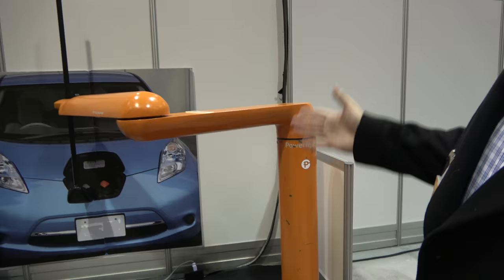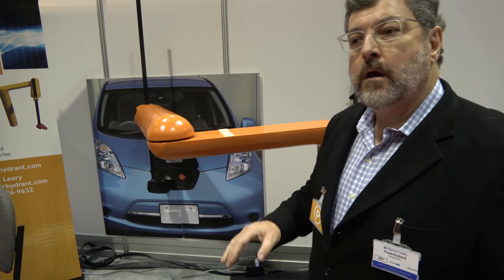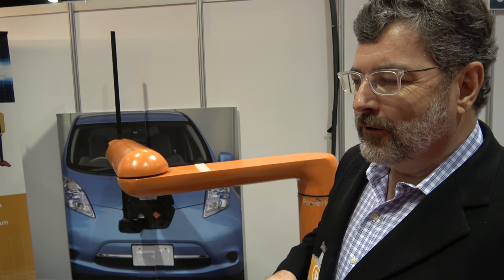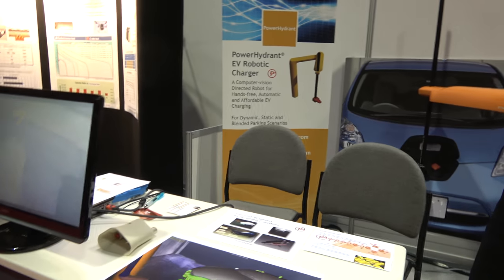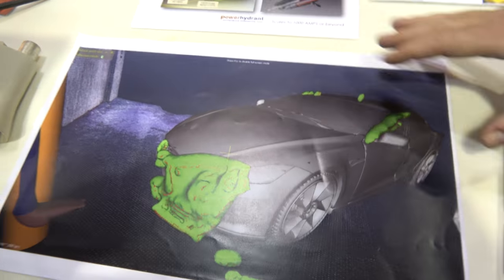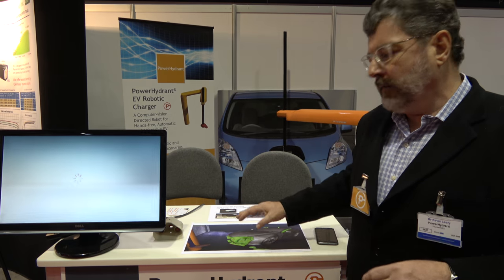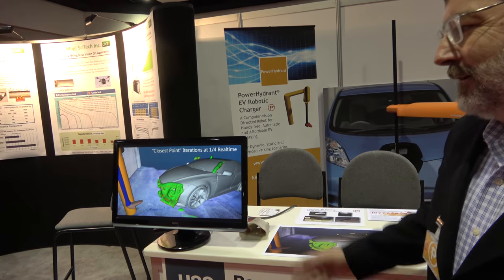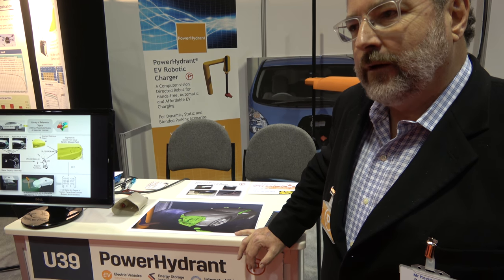Automated Robotic EV Charger by PowerHydrant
Interview with PowerHydrant PowerHydrant is an early stage startup focused on applying the "smart phone dividend" to deliver 3D sensor based conductive autonomous fast-charging for Autonomous Vehicles and eMobility. Based in Boston's Innovation District, PowerHydrant is a member of the MIT Startup Exchange and part of Autodesk's inaugural Startups-in-Residence (STIR) group. Filmed at the USA 2016 in Santa Clara California.